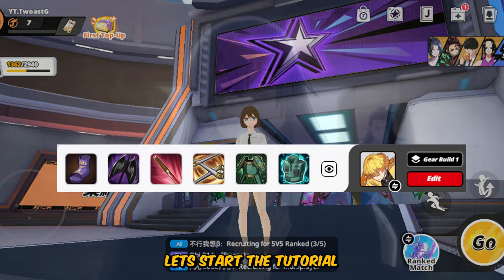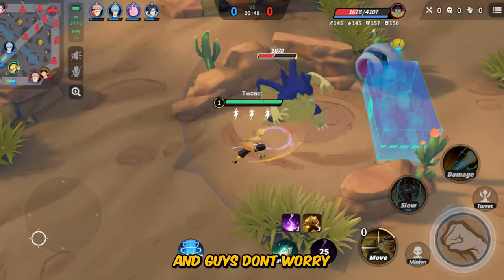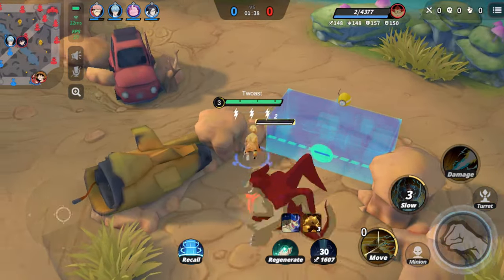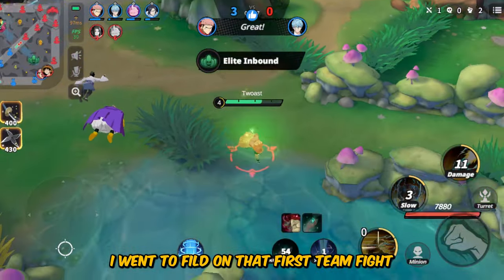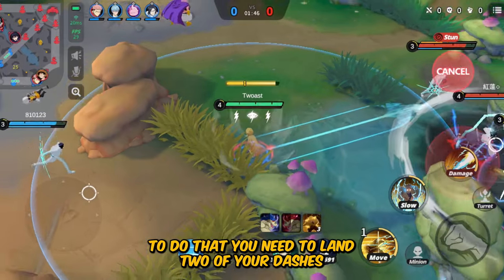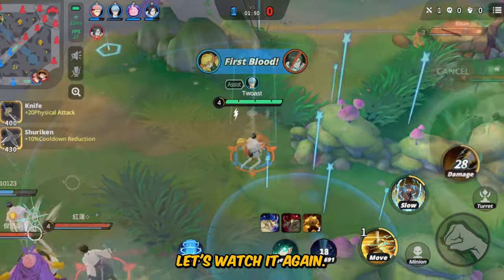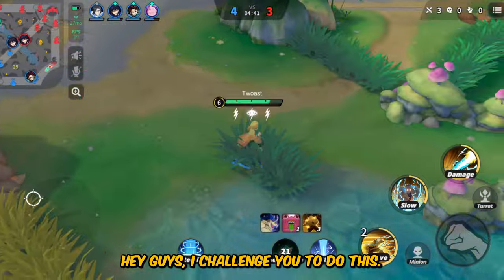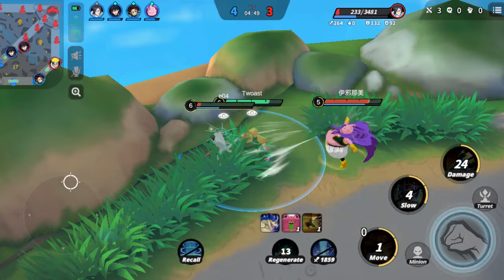ZENITSU AGATSUMA TUTORIAL PART 1 BASIC COMBO JUMP ASSEMBLE